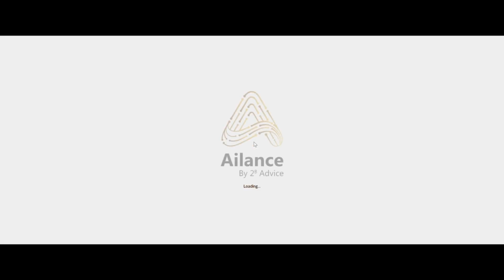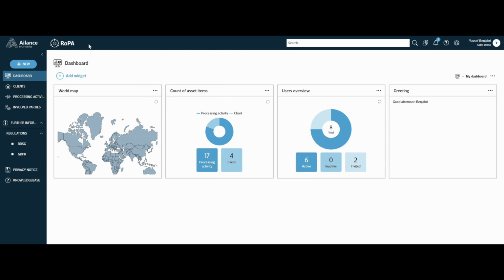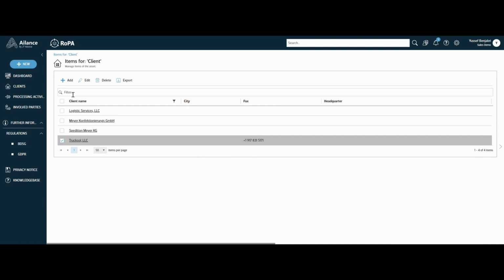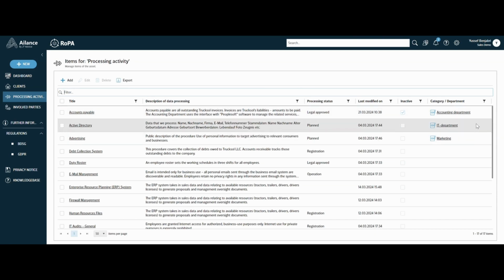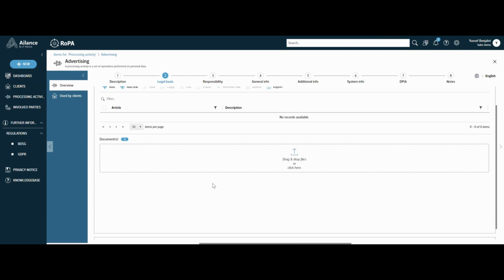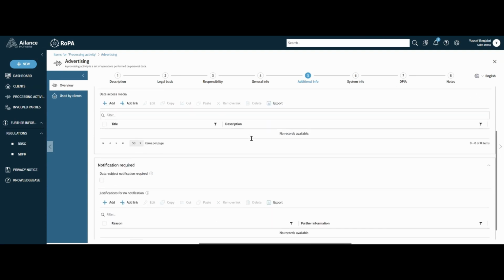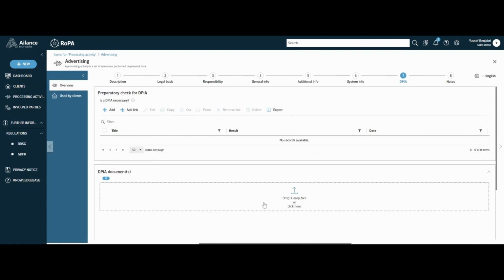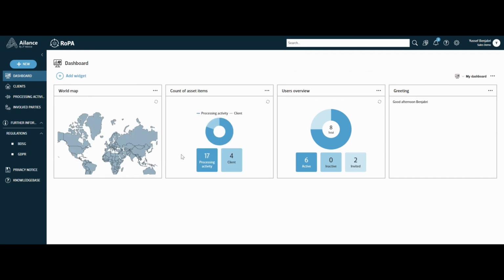Ailance RoPa Register of Procedures Introduction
Complex data mapping made simple. With Ailance™ RoPA, manage your processing directory more easily and efficiently than ever before.

Introducing the first standard data protection management software that adapts to your business.

Save up to 40% in costs compared to other solutions with the Credit Model.

Developed by data protection officers for data protection officers: The advancement of the successful 2B Advice PrIM software.

The audio is an AI Translation